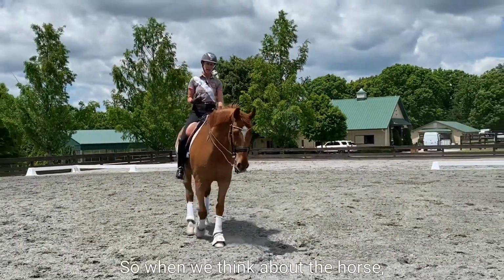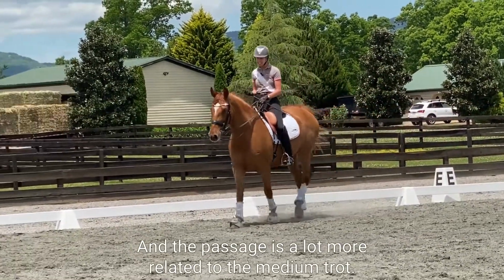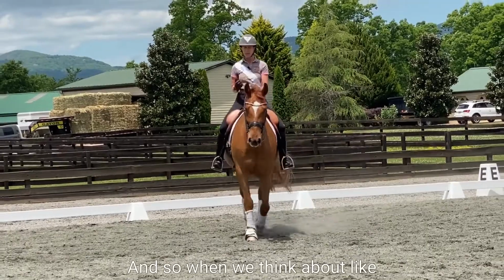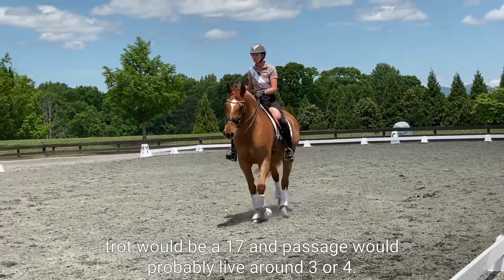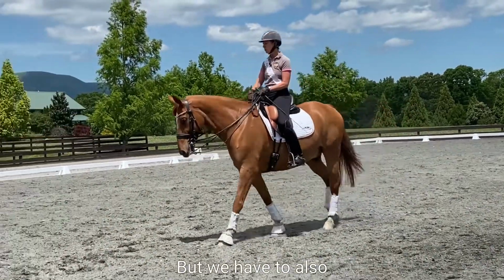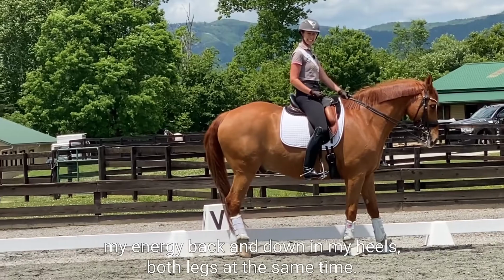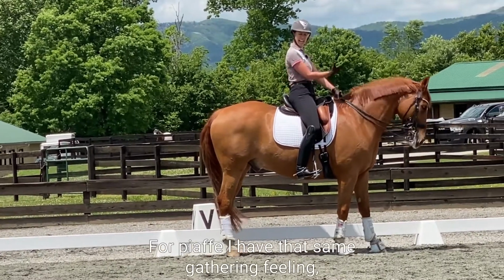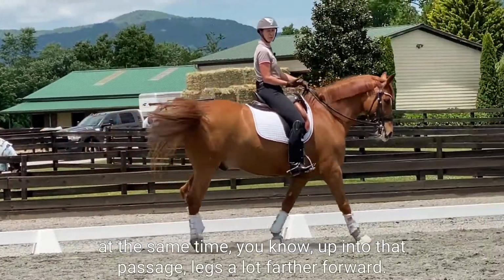Refining Leg Aids For Piaffe & Passage with Derby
ENJOY THIS 3 MINUTE SNEAK PEEK OF

**The full version of this video will be released next Monday in TeamTateAcademy.com**
OR purchase Team Tate Fundamentals and get started today!

Sometimes it can be confusing, understanding what leg position does what.
In the words of Charles de Kunffy, “The great Rider should be able to play the horse’s side like a pianist plays the piano.”
In this video, JJ and Derby clarify the leg aids for piaffe and passage.
The rein back is the sister to the piaffe and the medium trot is related to the passage. So the aids are similar in relation to those connections in the continuum of the trot. Learn more in this ridden demonstration and explanation.